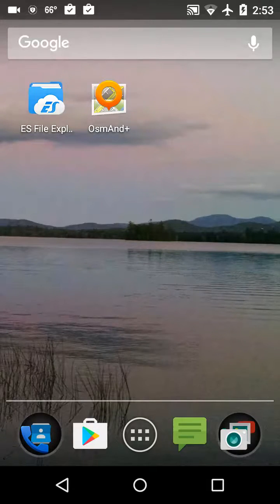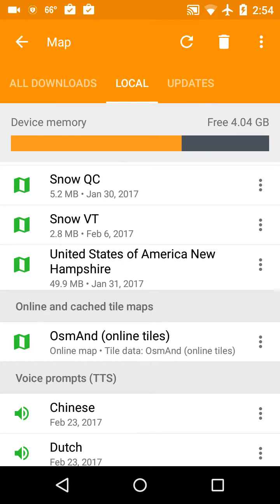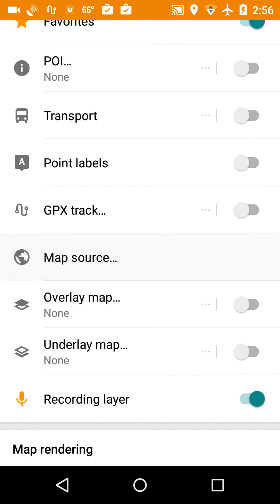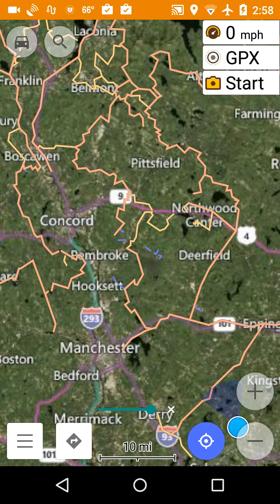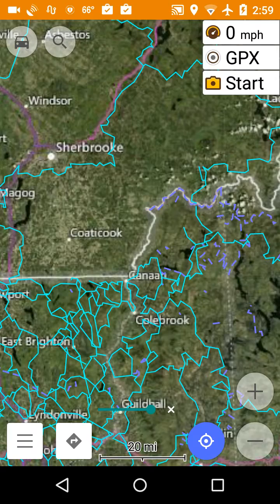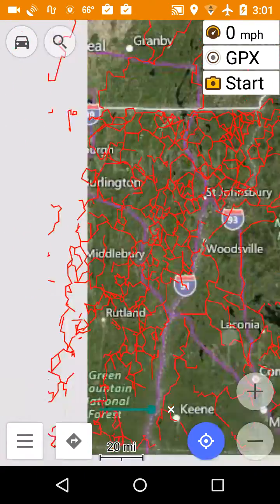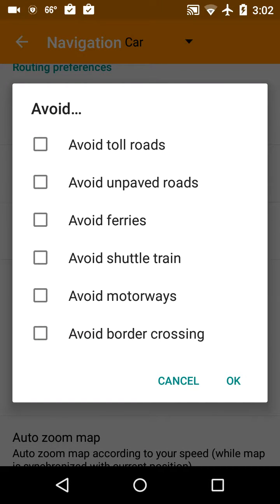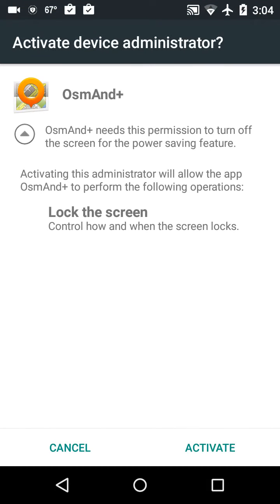step 5 setup vector and underlay maps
Step 5 installing snowmobile trail maps for OsmAnd on Android